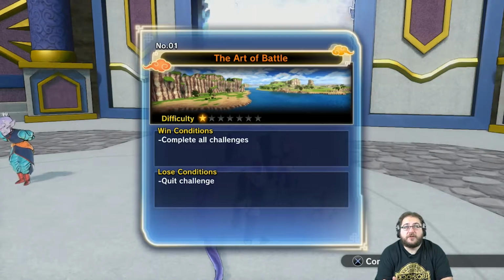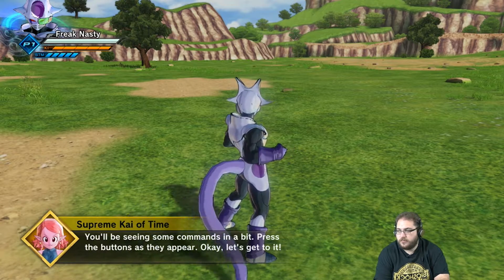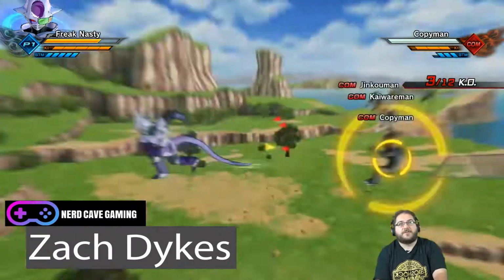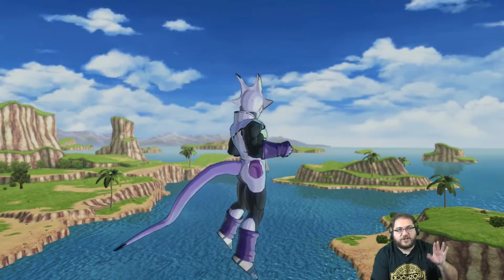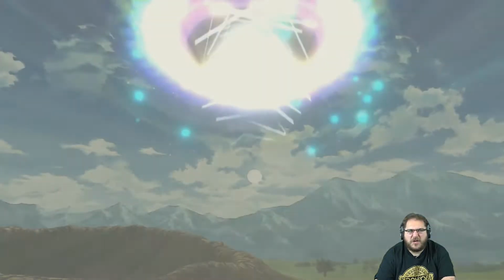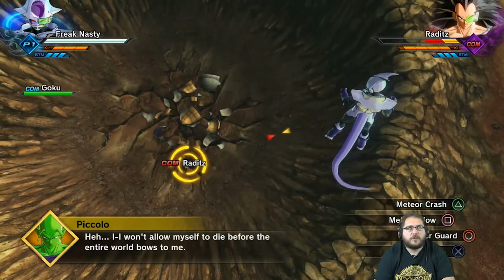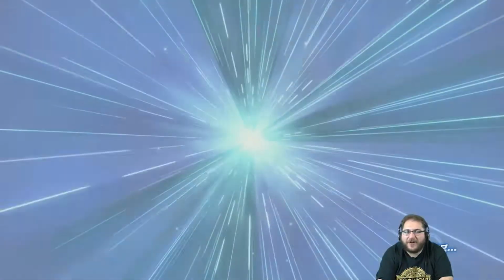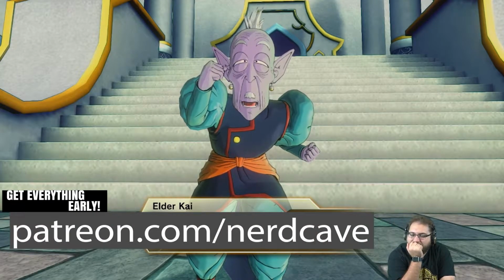Freak Nasty Returns!!! - Dragon Ball Z Xenoverse 2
Freak Nasty returns in Dragon Ball Z Xenoverse 2 to save the Dragon Ball Time Line. Join Zach in this epic adventure as he becomes the strongest fighter in the galaxy.

Be enterd into a giveaway for a copy of Deus Ex Mankind Divided PS4 Collectors Edition.